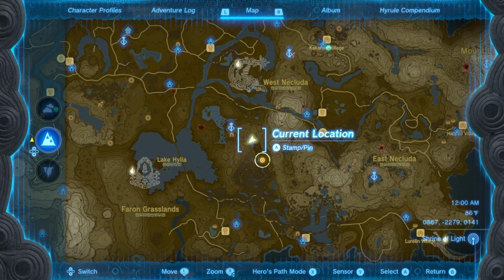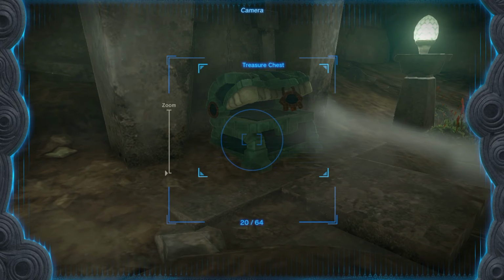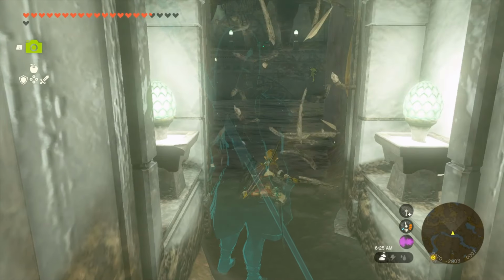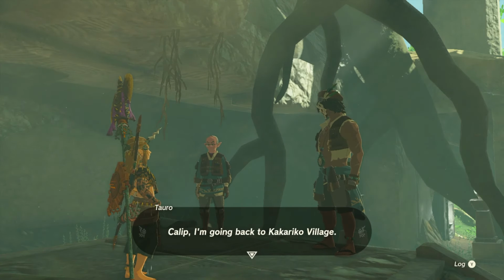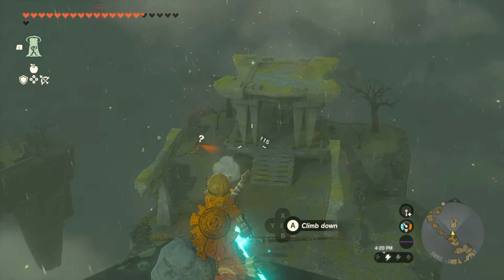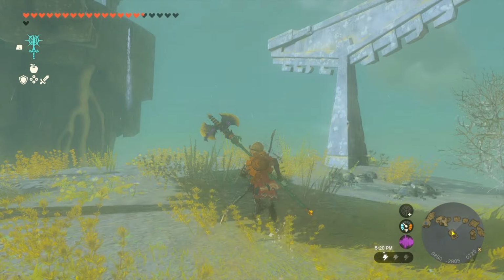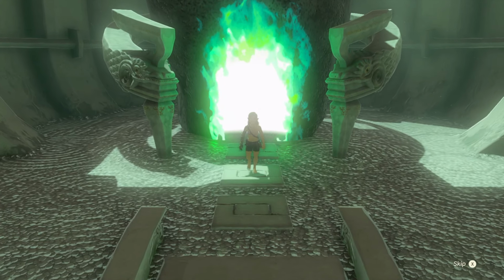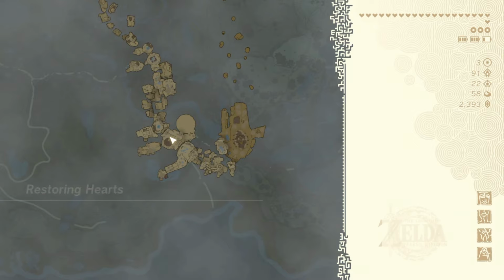[109] Thunderhead Isles Again | Zelda: Tears of the Kingdom (Blind)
Explore the vast land—and skies—of Hyrule